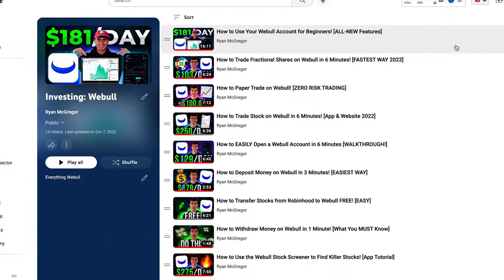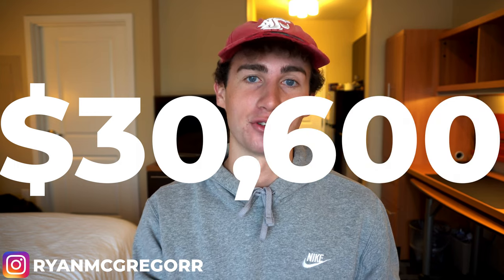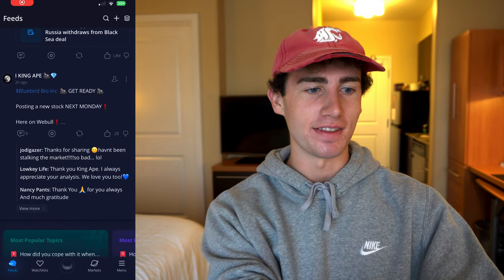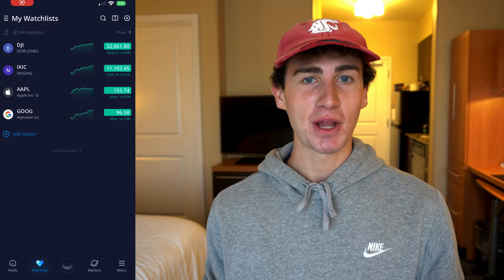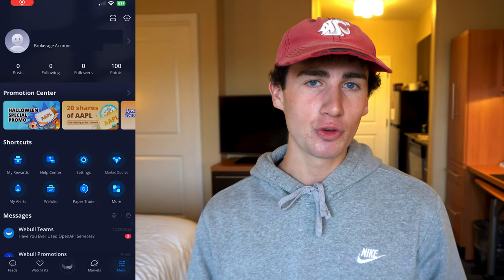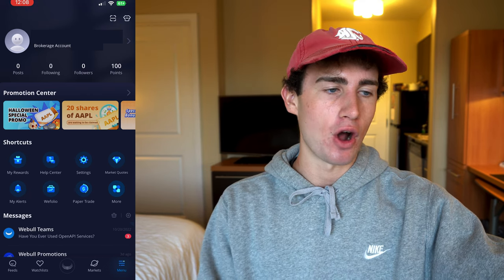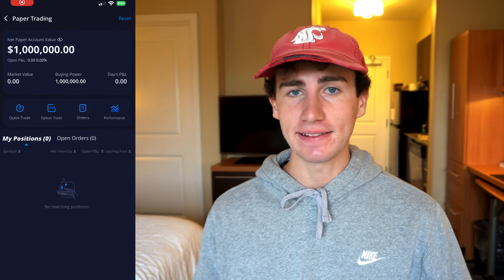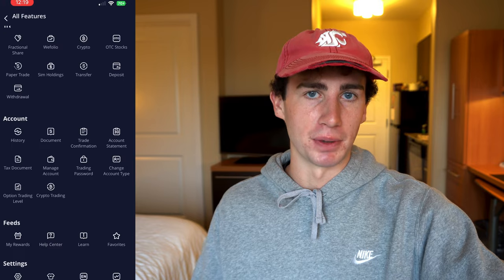Webull App Tutorial for COMPLETE Beginners! [DON'T FORGET THIS]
Earn up to 75 FREE fractional shares of stock + 6.25% APY for signing up & depositing on Webull:

In this video, I do a complete tutorial of the Webull mobile app so you can confidently navigate the platform.

I cover each tab in detail, how to use and access all of the features, and towards the end of the video, I explain how to read and understand your portfolio.

Stick around through the end of the video because i explain how to read and understand your stock positions, cost basis, and all other features found in the portfolio section of the Webull app.

Earn 6-75 FREE fractional shares of stock + 6.25% APY for signing up & depositing on Webull:

💳CREDIT CARDS💳

💰INVESTING💰

📸 MY EQUIPMENT 👨‍💻